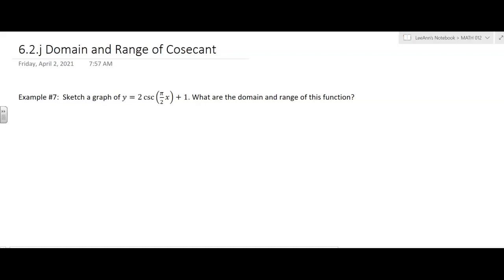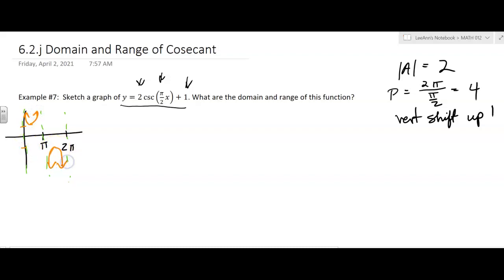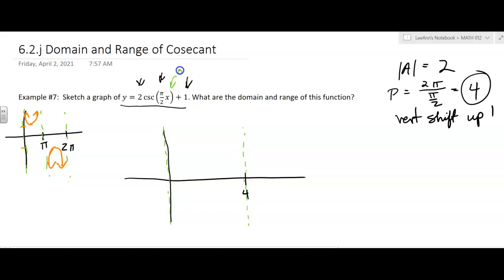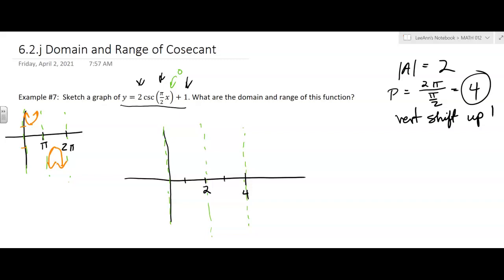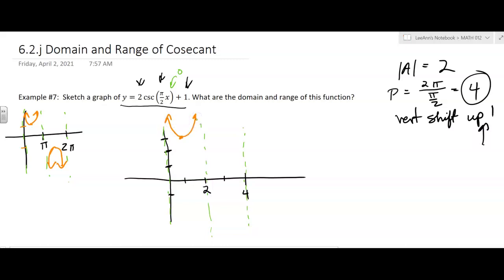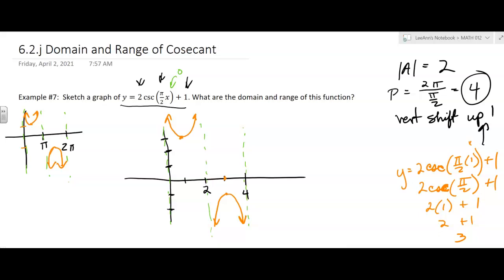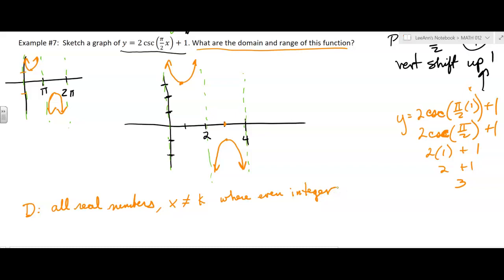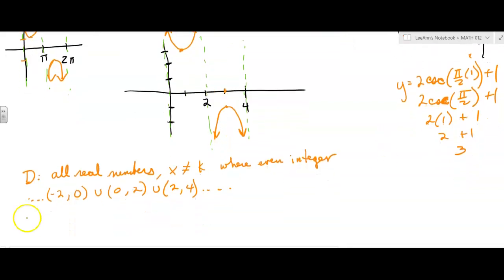6.2.j Domain and Range of Cosecant